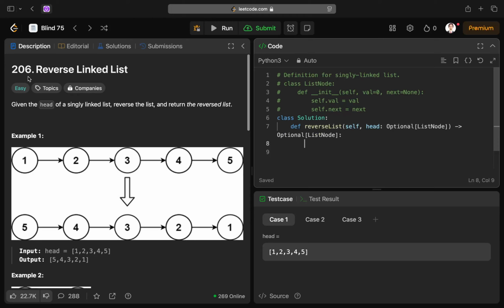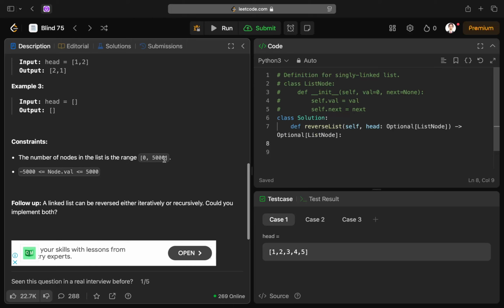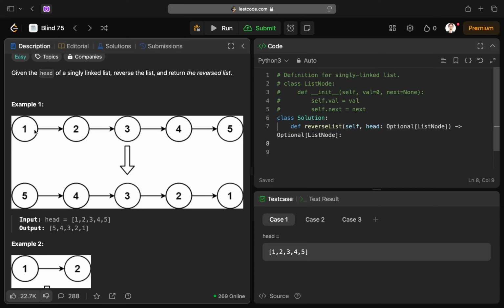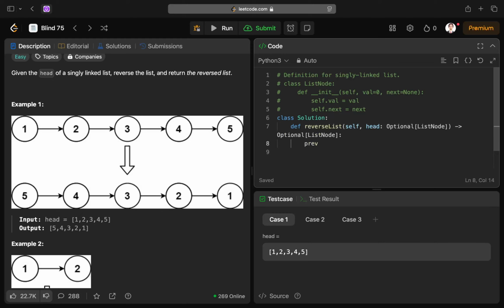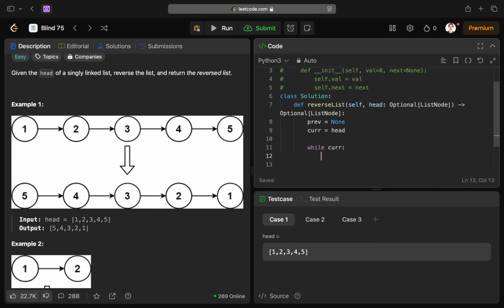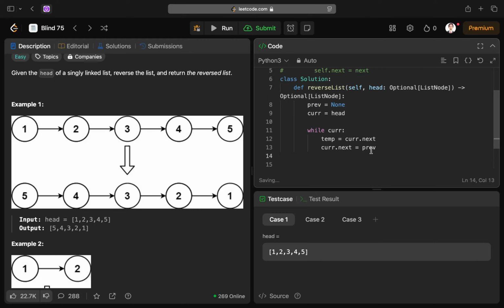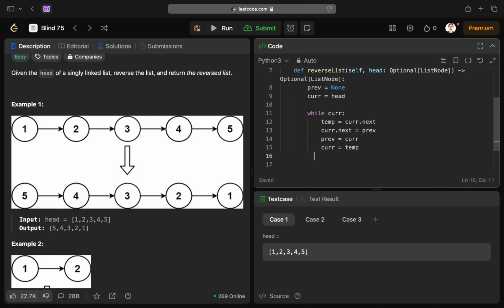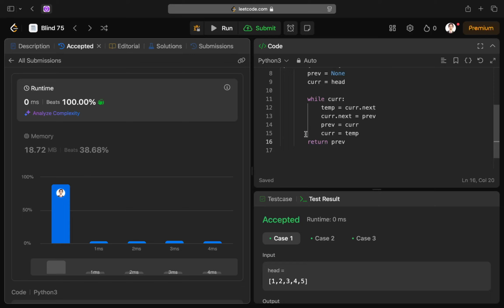206. Reverse Linked List | Easy | by Jibran Khan